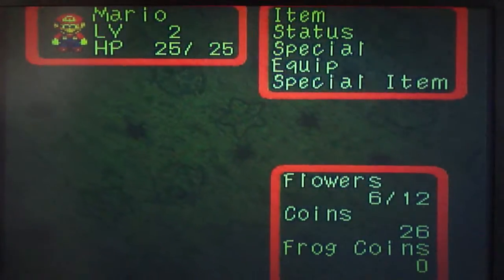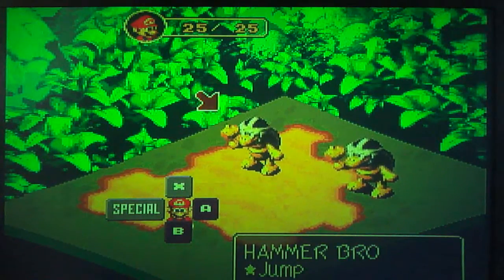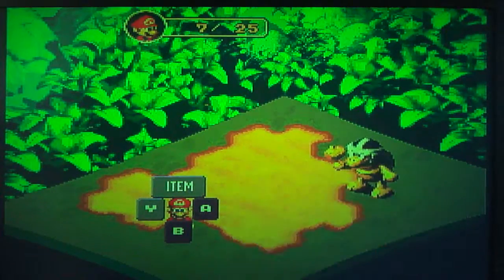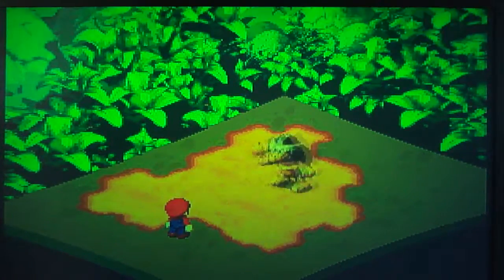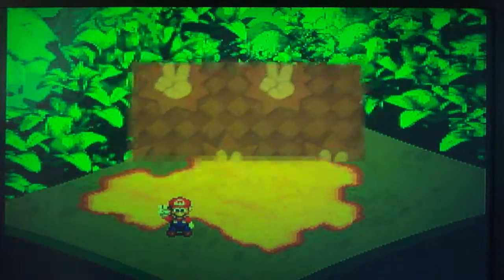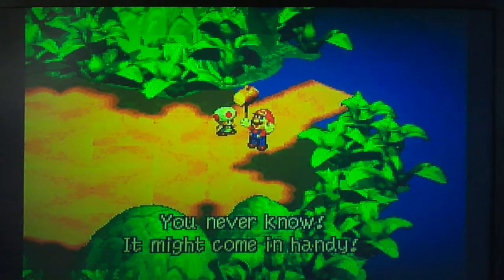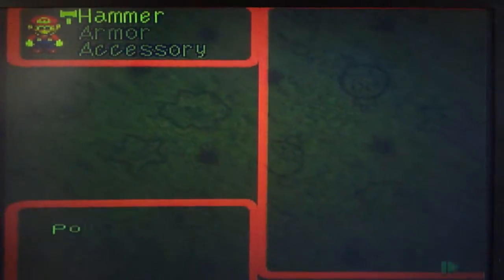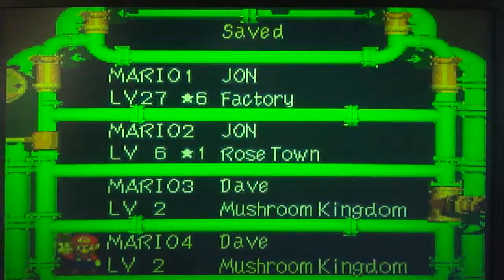Let's Play Super Mario RPG: Pt. 2 Hammer Time!!!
My Let's Play of Super Mario RPG!!! (sorry about the auto-focus acting up, i fixed it, i think...)